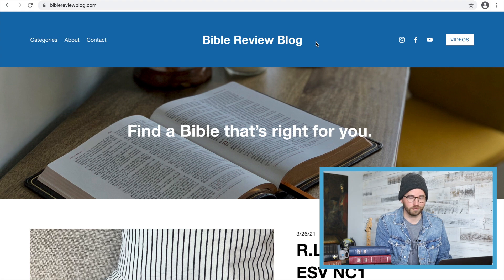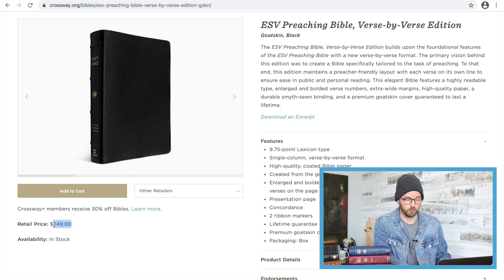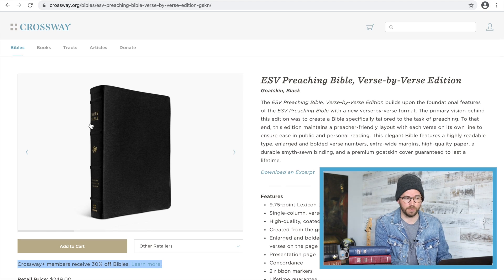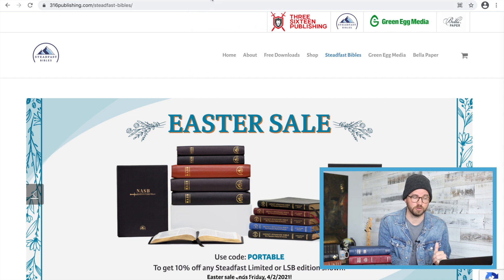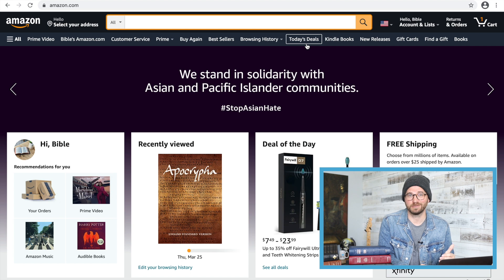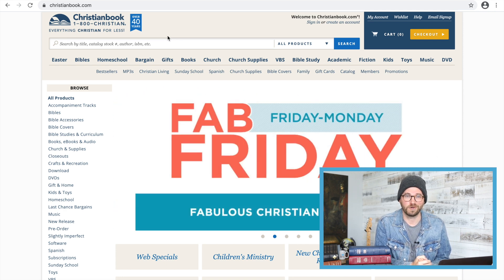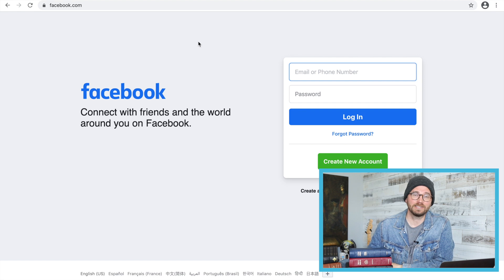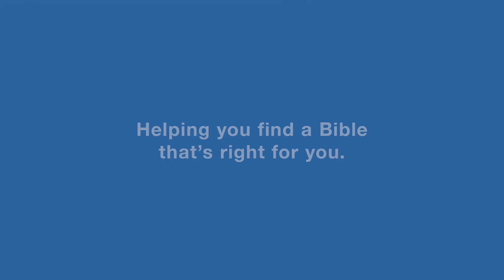How to Buy Premium Bibles Online... and Get the Best Deals!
In this video I'll show you the top websites for buying premium Bibles (new and used) so that you can get the best price available! We'll look at the official sites for Schuyler, Cambridge and R.L. Allan, as well as several third party sites that sell premium Bibles.

📝 Video Notes 📝

Timecodes
0:00 Hello Friends!
0:24 Intro & Setup
1:27 Bible Review Blog
1:41 Crossway
3:07 Thomas Nelson & Zondervan
4:39 Steadfast Bibles
5:14 Cambridge Bibles
6:28 R.L. Allan
7:46 Schuyler / EvangelicalBible.com
10:05 3rd-Party Sites
11:51 Used Bibles
15:18 Final Thoughts